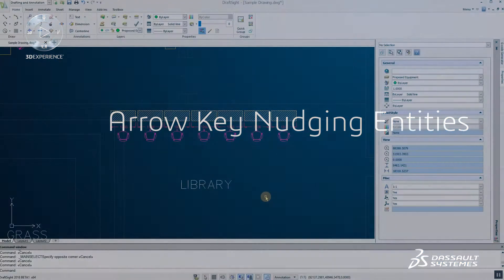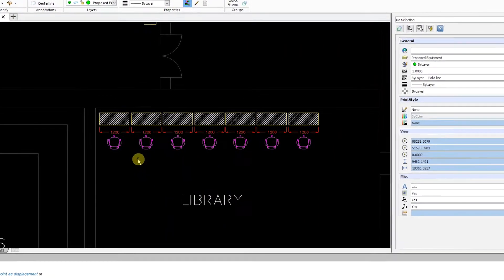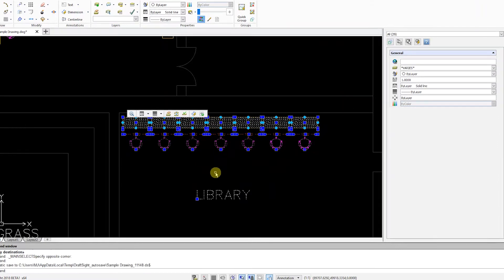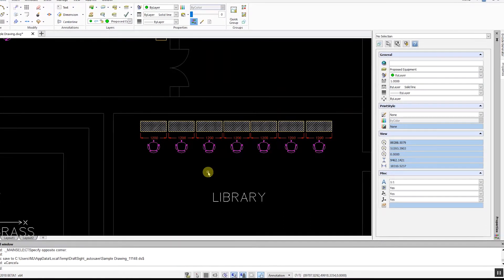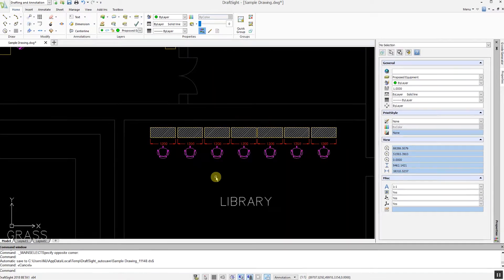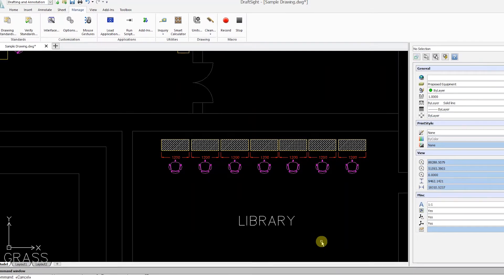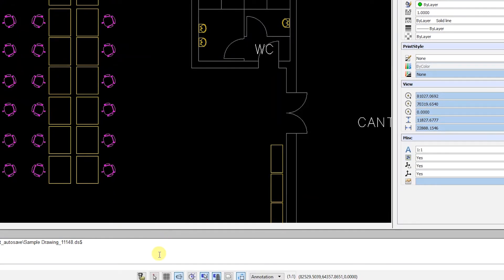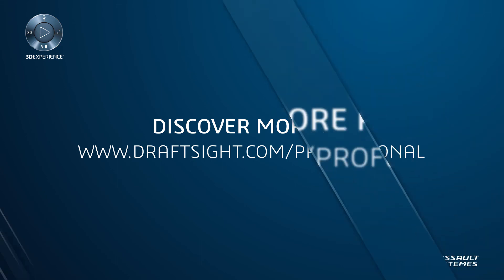Usability Features - Part 2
DraftSight allows users to move entities quickly and accurately using the Arrow Keys. Tooltips are very helpful as they quickly and efficiently display the assigned "Function Key” for each command on the Status Bar.